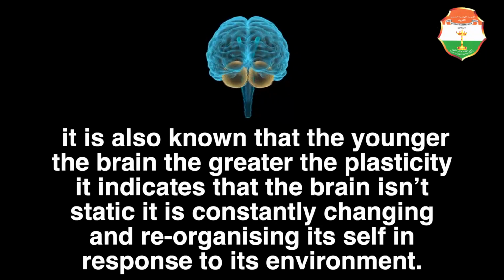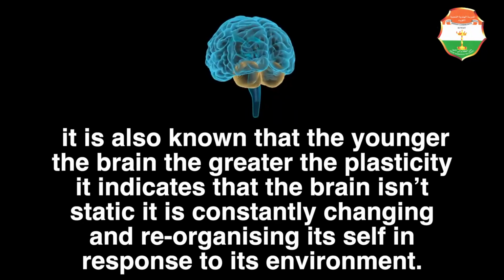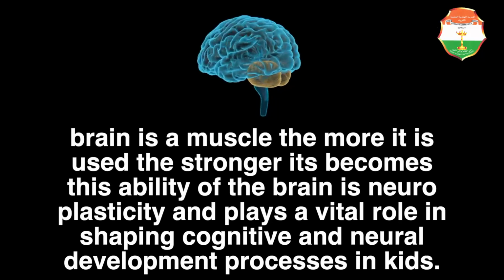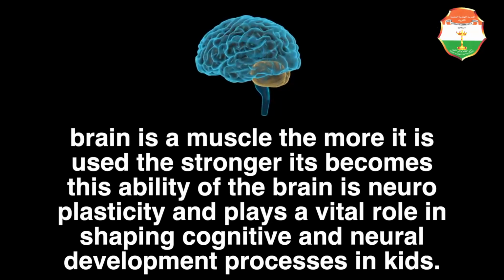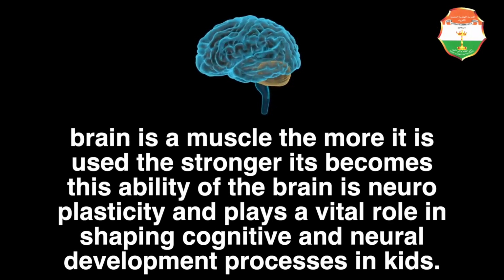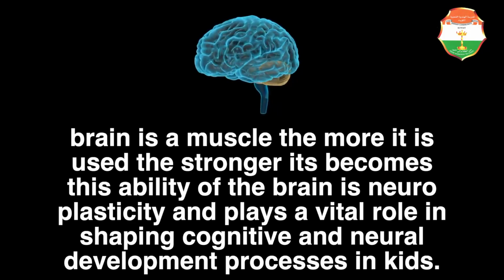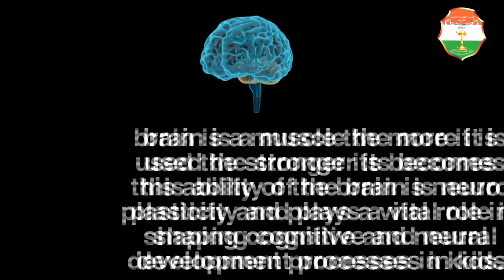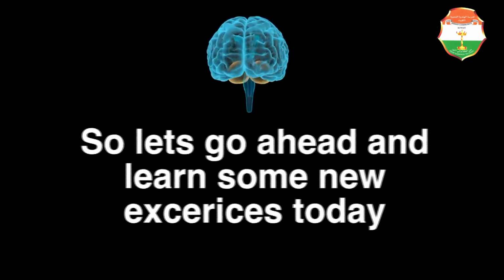CHALLENGE YOUR MIND AS YOU CHALLENGE YOUR BODY- BRAIN GYM EXERCISE